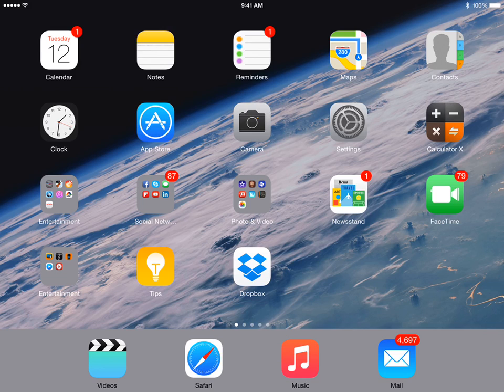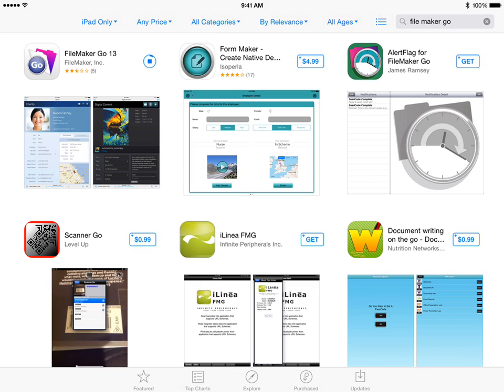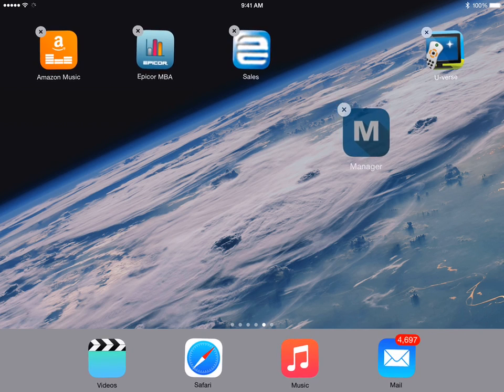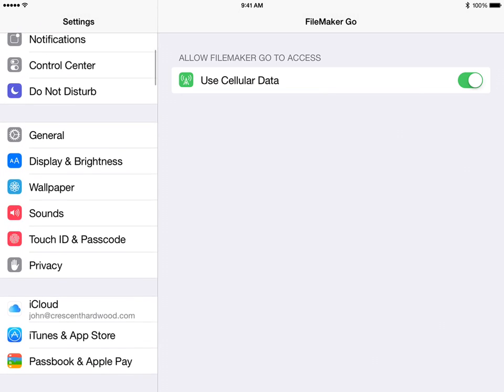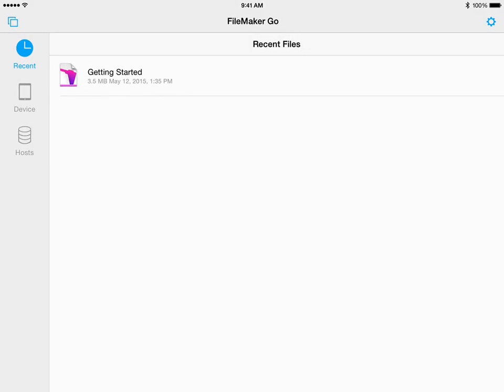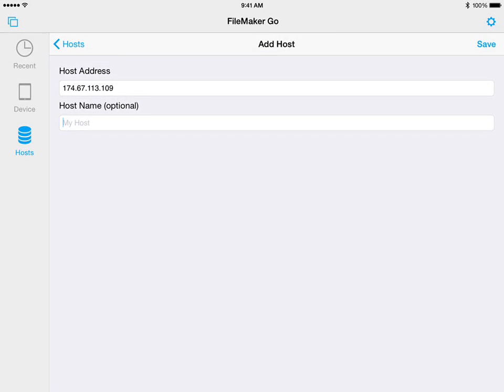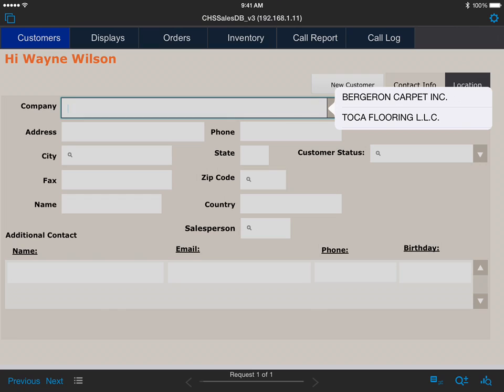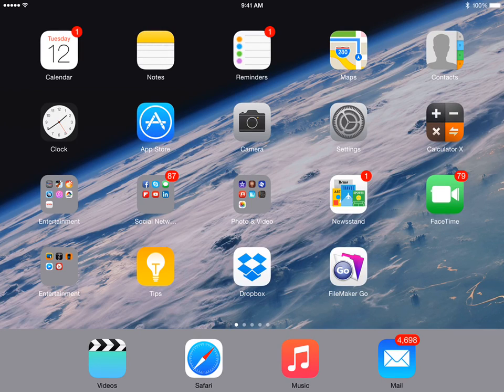SetUpFilemaker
Instructional Video how to download and setup Filemaker Go on an iPad
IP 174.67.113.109